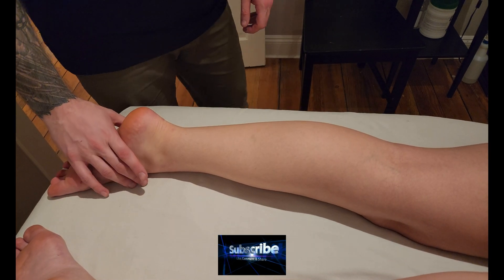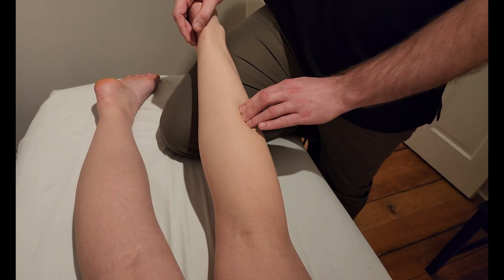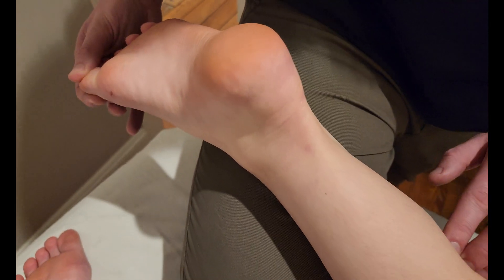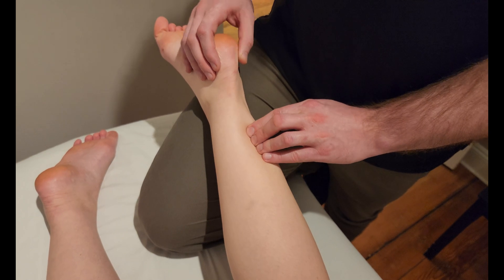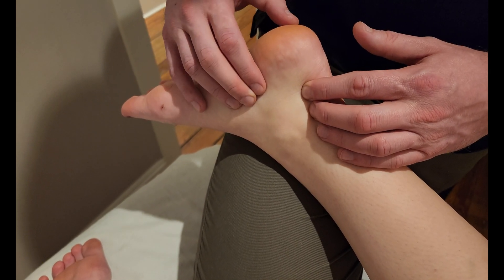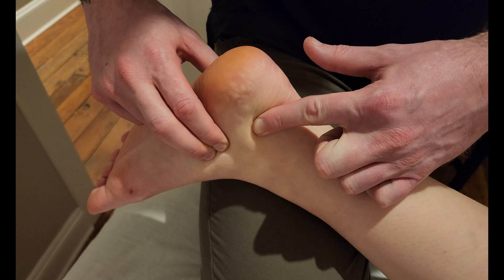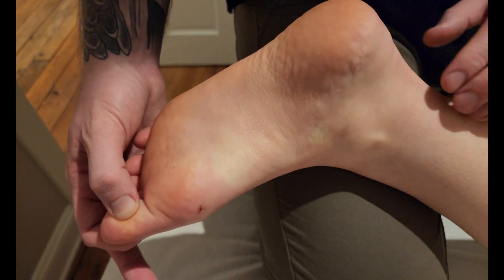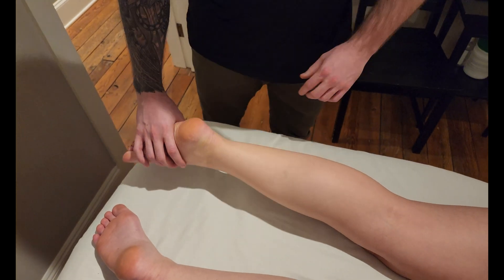Muscle Palpation - Flexor Hallucis Longus [Posterior Compartment of the Leg]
This is a detailed, step by step, description on how to palpate Flexor Hallucis Longus by Keith Bootsma, RMT.

Origin:
1-Inferior 2/3 of the Posterior Surface of the Fibula
2-Inferior 2/3 of the Interosseous Membrane

Insertion:
Distal Phalanx of the 1st (Big) Toe

Functions:
1-Plantar Flexion of the Foot @ the Ankle Joint
2-Flexion of the 1st Digit @ the MTP & IP Joints
3-Inversion of the Foot @ the Subtalar Joint

Nerve:
Tibial Nerve

Activation: (Prone) Flexion of the 1st Toe @ MTP and IP with Plantar Flexion of the Foot
Lengthening: (Supine) Extension of the 1st Toe @ MTP and IP with Dorsiflexion of the Foot